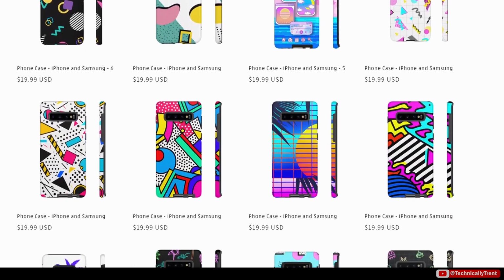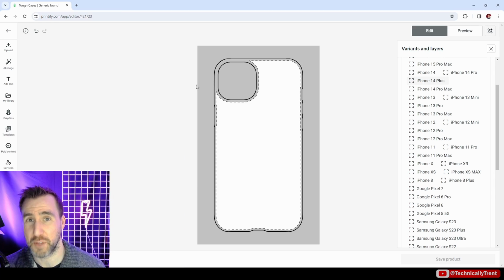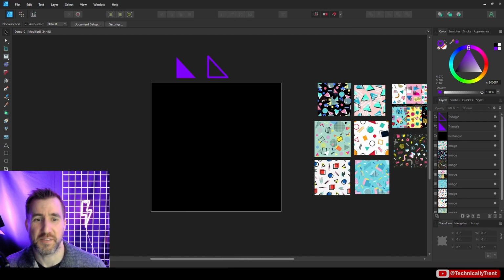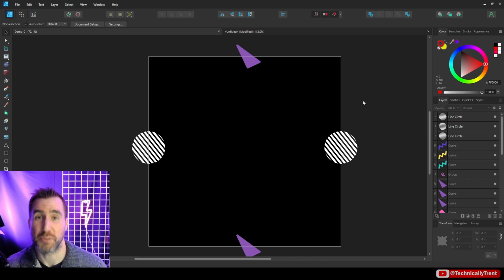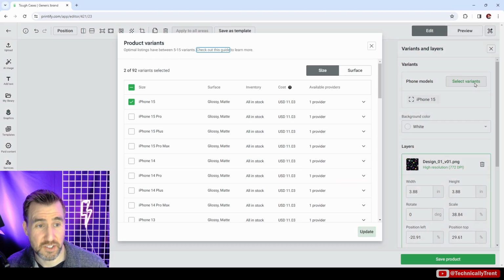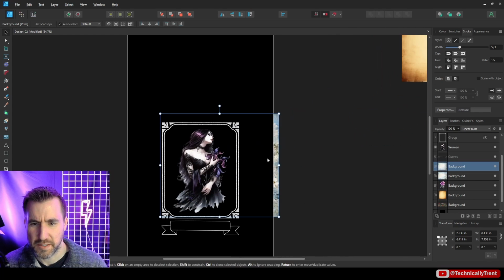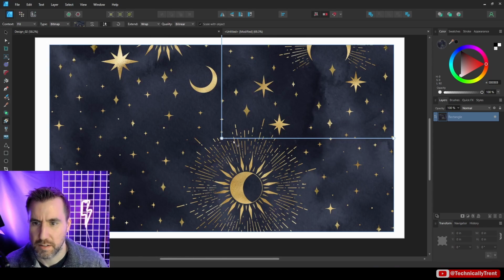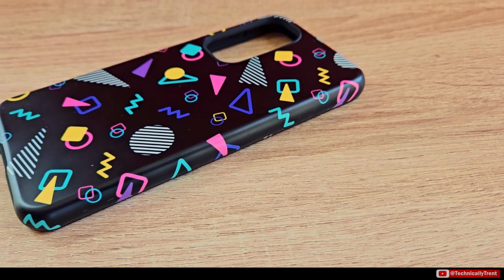Phone Case Design : COMPLETE Process : Printify Tutorial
Learn how to make PHONE CASES in this design masterclass. We’ll look at how to make seamless patterns AND an artwork-based design.

CONTENTS
00:00 Intro
00:42 Printify Phones
02:45 Design Interface
06:21 DESIGN 1 : Seamless Pattern
08:20 Design Palette
09:58 Seamless Pattern Method
15:14 Applying Pattern to Phone
17:25 DESIGN 2 : Composition Design
19:35 Getting Design Assets
20:06 Design Process
25:52 Applying Design to Phone
28:06 SAMPLES